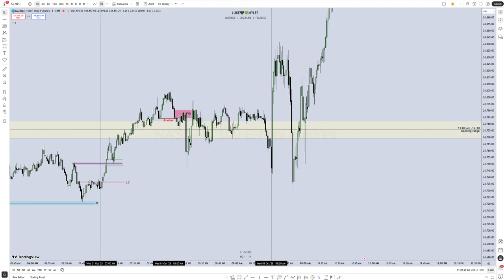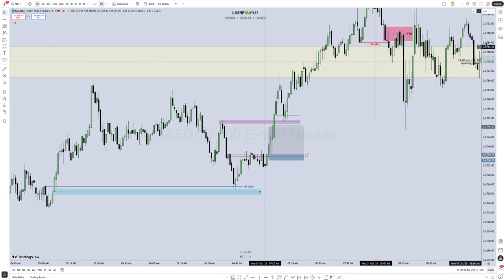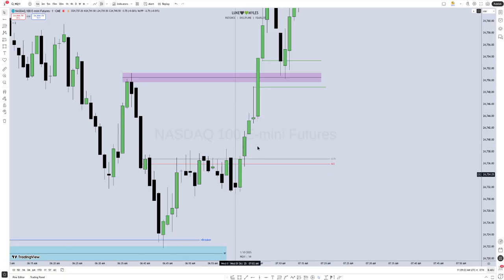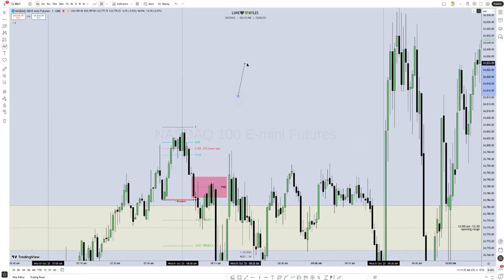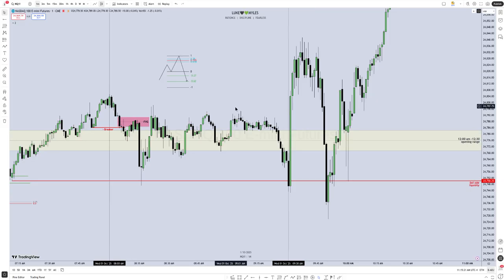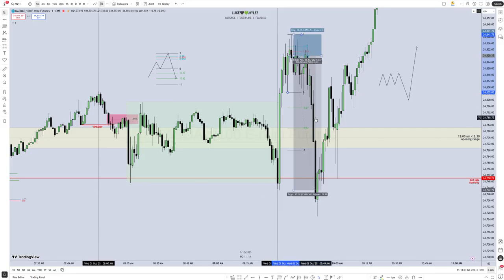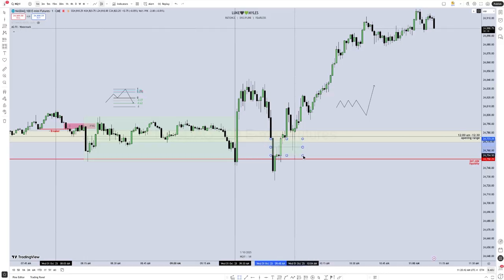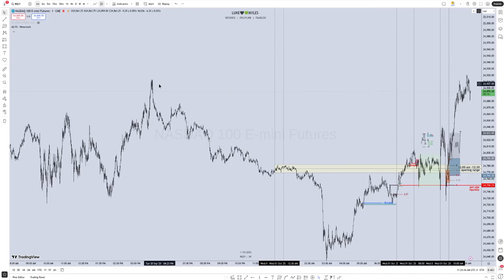Unlock Trading Profits: A Fair Value Gaps and Liquidity Concepts Guide!